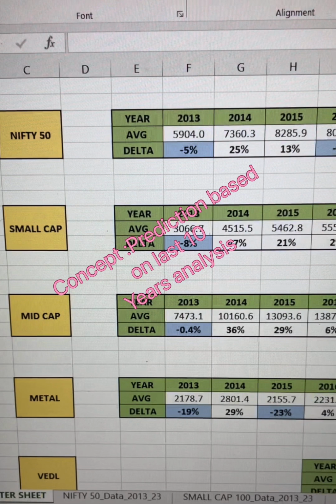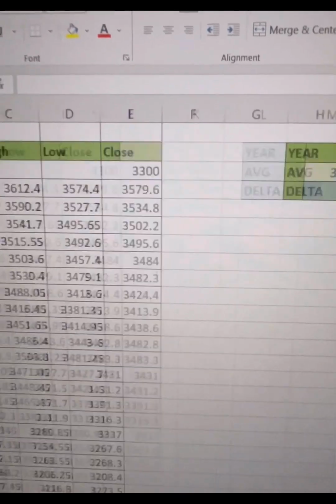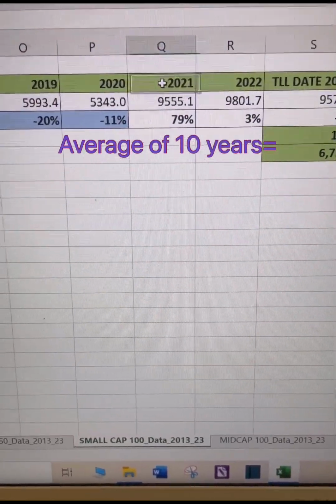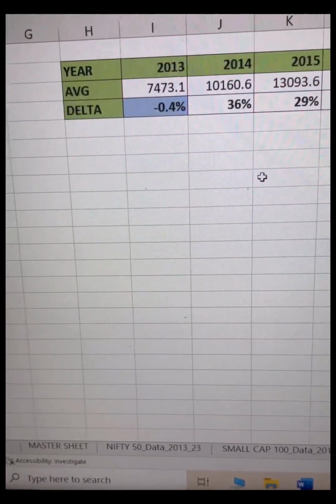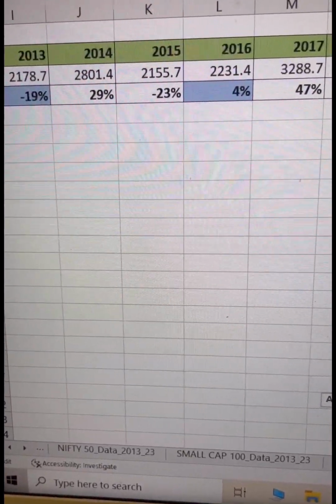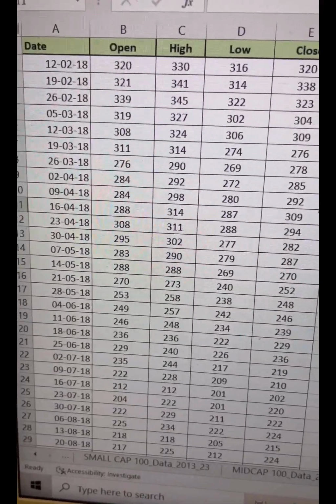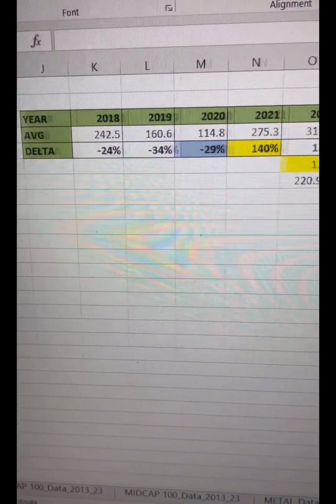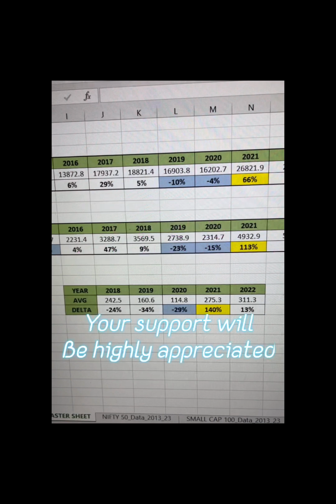A Decade of Insights: Analysis of Small, Mid, and Large Capital Stocks for Beginners to Pros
10 years analysis for Small cap, mid cap, large cap stocks

Small cap to large cap stocks

In this comprehensive video, we present a decade-long insightful analysis of small, mid, and large capital stocks, catering to both beginners and seasoned investors alike. Whether you're just starting your investment journey or looking to enhance your investment strategies, this video will provide valuable insights into the performance, trends, and considerations for different market capitalizations.

Join us as we delve into the historical data and examine the performance of small, mid, and large capital stocks over the past ten years. We'll analyze key metrics such as returns, volatility, growth potential, and risk factors associated with each category, providing a holistic view of their performance in various market conditions.

For beginners, we'll explain the concept of market capitalization and the characteristics of each category. We'll guide you through the basics of investing in small, mid, and large capital stocks, highlighting the potential opportunities and risks involved. Gain a solid understanding of how these stocks differ in terms of market dynamics, growth potential, and their role in a well-diversified portfolio.

For intermediate and advanced investors, we'll dive deeper into the nuances of analyzing small, mid, and large capital stocks. Explore the strategies employed by professionals to identify promising investment opportunities within each category. Learn about factors such as industry analysis, financial ratios, management quality, and market trends that can influence the performance of stocks in different market capitalizations.

Throughout the video, we'll discuss the pros and cons of investing in each category, shedding light on the unique challenges and opportunities they present. Whether it's the potential for rapid growth in small caps, the stability and market presence of large caps, or the balance of risk and reward in mid caps, we'll help you navigate the complexities of these market segments.

Join us on this insightful journey that combines data-driven analysis with practical investment advice.